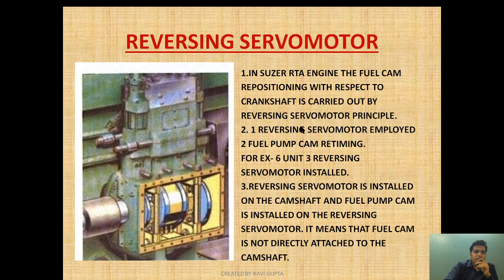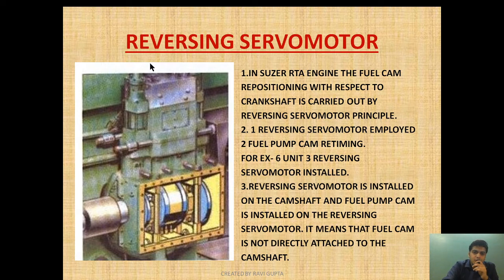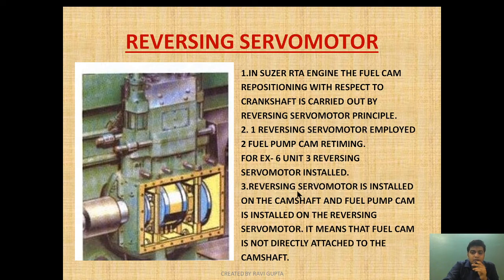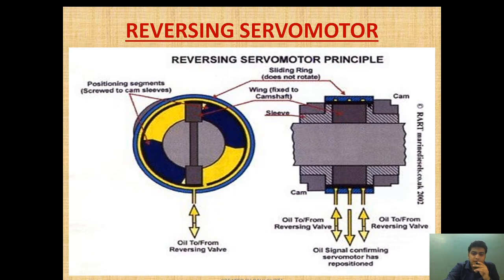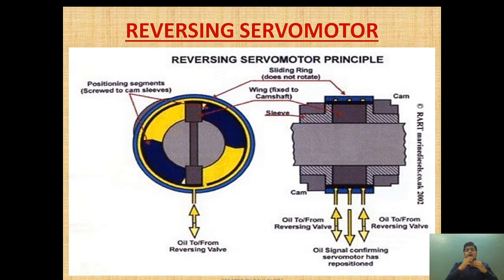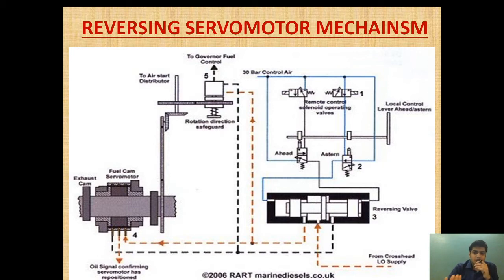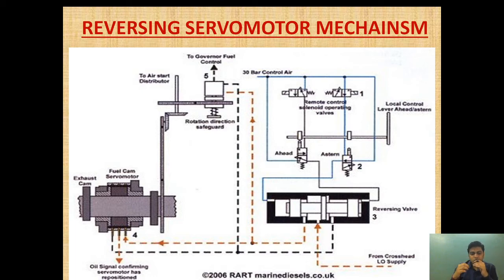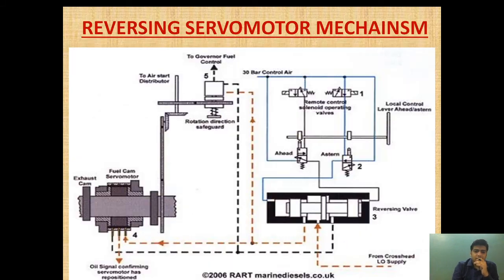REVERSING SERVOMOTOR|SULZER ENGINE|REVERSING MECHANISM|(PART-2)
HOW A REVERSING SERVOMOTOR MECHANISM IS CARRIED OUT IN SULZER ENGINE|HOW REVERSING TAKE PLACE IN SULZER ENGINE|